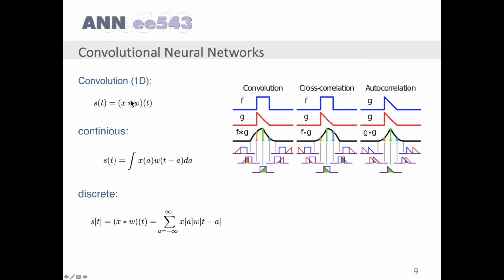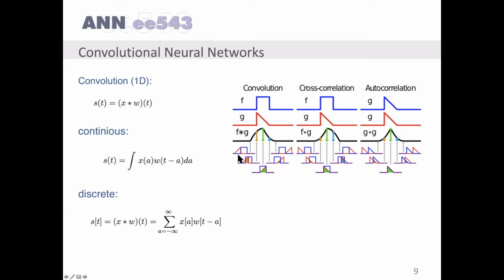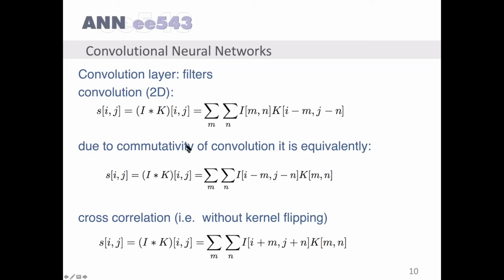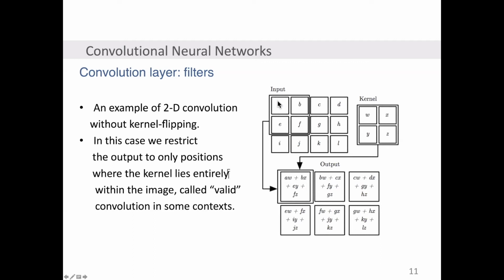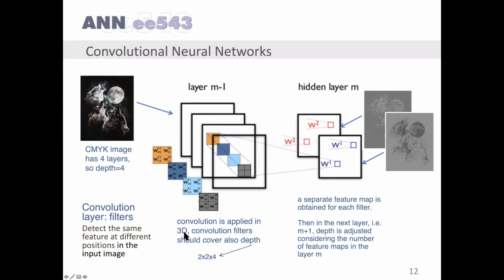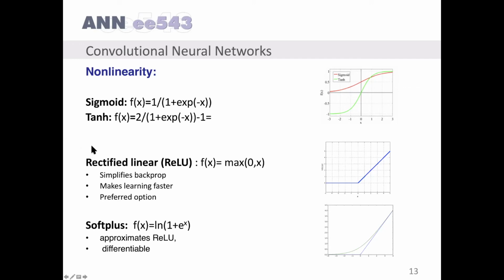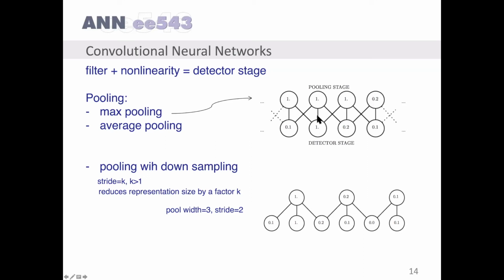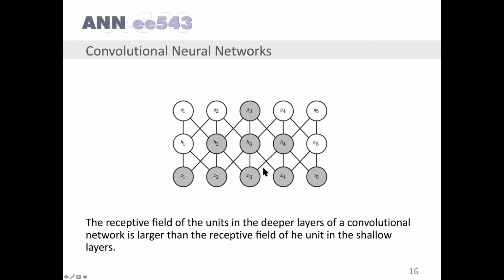EE543 CH5 P2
Deep Learning Part 2
by Prof. Dr. Uğur HALICI
EE543  Neurocomputer and Deep Learning